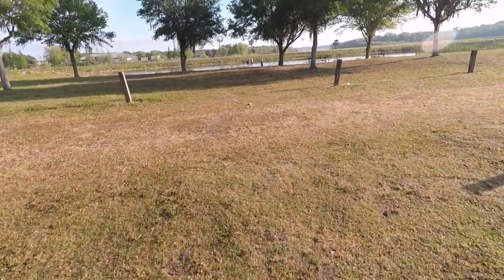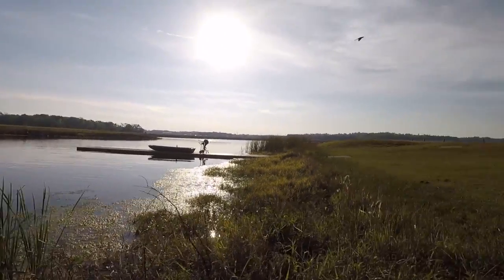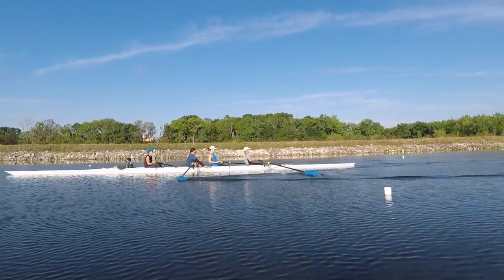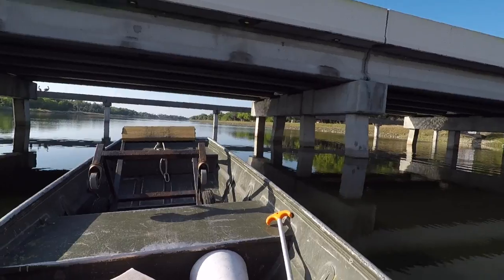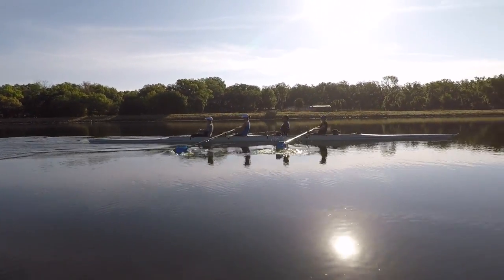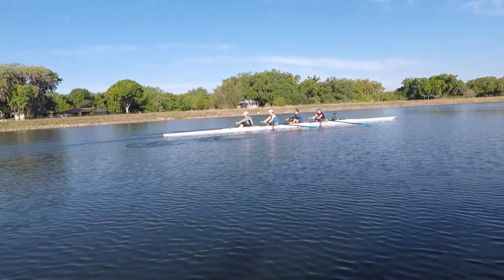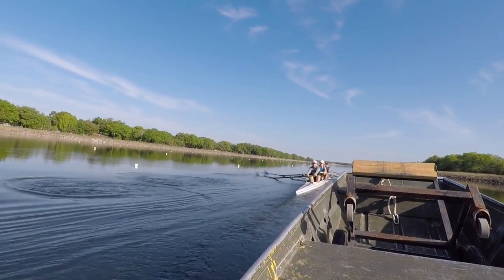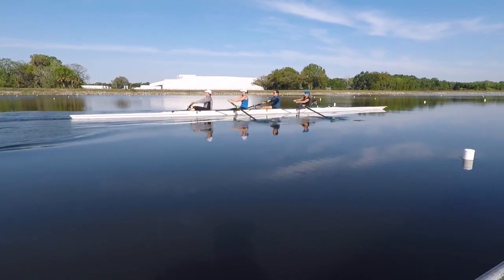Crew Coach Diaries - Vol 1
TAC Comp Practice 03/11/18